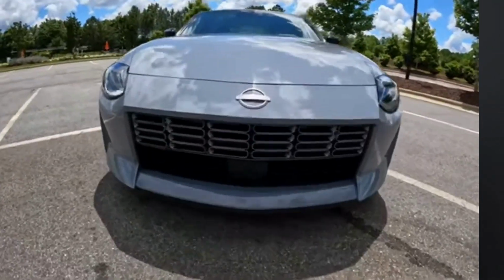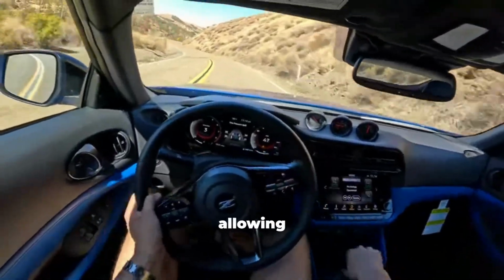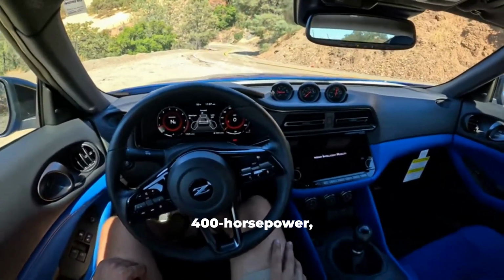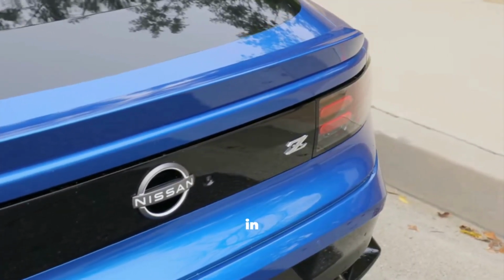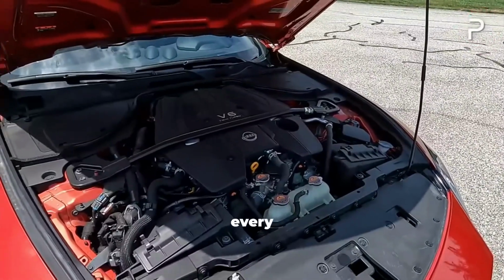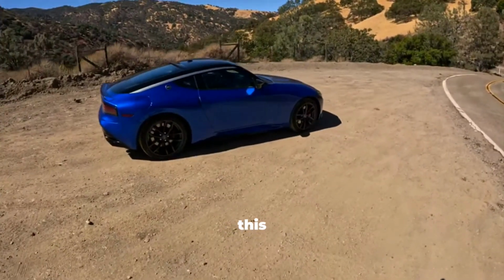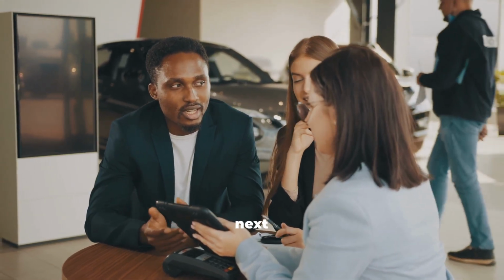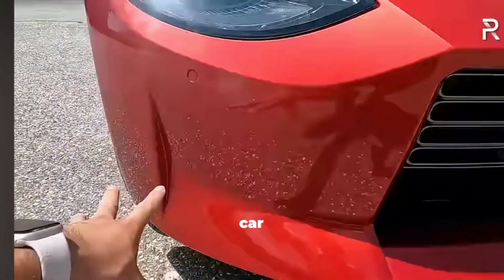2024 Nissan Z Performance Review - What’s Stopping Buyers?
Welcome to Car Tunes, your go-to channel for everything automotive with a focus on speed, style, and driving stories. In today’s video, we dive deep into the 2024 Nissan Z—an iconic nameplate making waves with its mix of retro styling and modern-day performance.

Join us as we break down the performance and specifications of this beast, powered by a three-point-zero-liter twin-turbo V6 engine that cranks out 400 horsepower and 350 pounds-feet of torque. See how the Z handles a zero to sixty mph sprint in approximately 4.5 seconds, and whether it truly delivers that adrenaline-pumping drive enthusiasts crave.

We’ll cover the initial reactions and spotlight the classic yet modern design features that pay homage to the Nissan Z’s rich history. From the distinctive long hood to the fastback silhouette, find out why this car captures attention at first glance. But is the driving experience enough to set it apart in today’s crowded sports car market?

We’re also breaking down the tech and interior features—areas where the Z may raise some eyebrows. While it includes essentials like an 8-inch touchscreen and a digital instrument cluster, we’ll see how it stacks up against the competition’s tech-heavy offerings. Does it stand its ground or fall behind models like the Toyota GR Supra and Ford Mustang?

Tune in for a discussion on the Z’s market position, strengths, and hurdles as we compare its appeal to competitors that offer more advanced technology and interior luxury. Will its blend of nostalgia and raw performance sway buyers or send them searching for alternatives?

Finally, we’ll explore what the future holds for the Nissan Z. Backed by expert analysis and recent sales data, we’ll ponder if this legendary model has what it takes to evolve and maintain its iconic status.

If you’re a fan of sports cars, love in-depth car reviews, or just want the latest scoop on performance vehicles, you’re in the right place. Watch, comment, and let us know—does the 2024 Nissan Z have what it takes to make waves in the modern market?

Don’t forget to:
Join the conversation in the comments section and tell us your take on the Nissan Z.